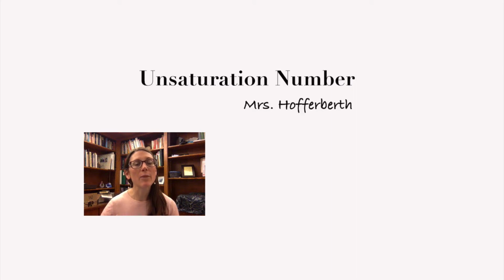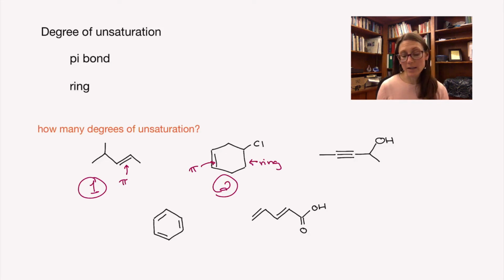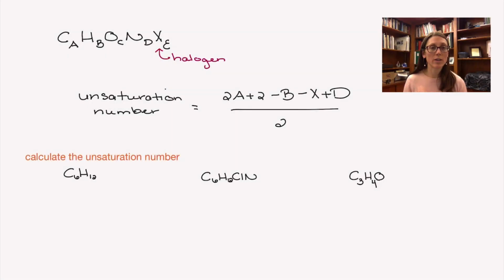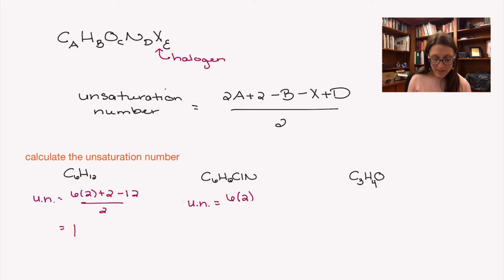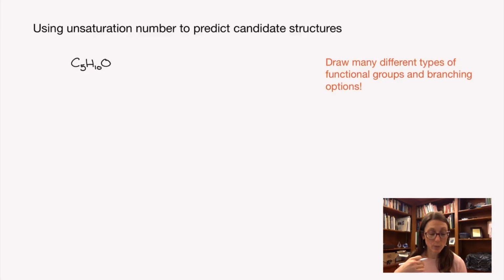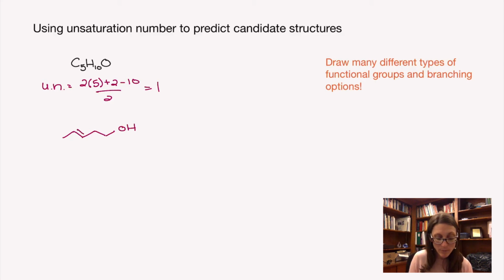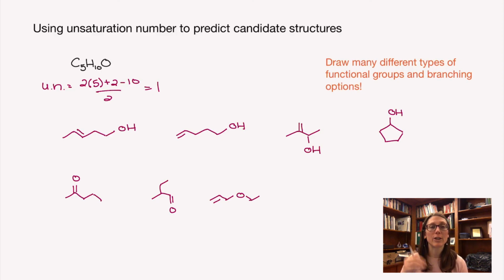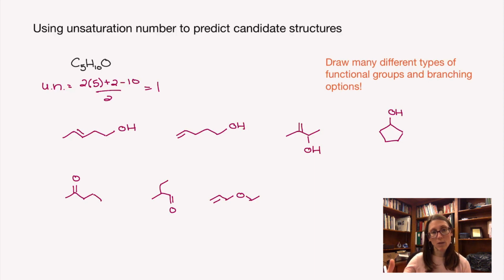CPA Video 11.3: Unsaturation Number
Calculating and using unsaturation number